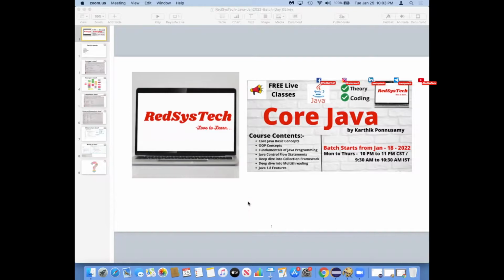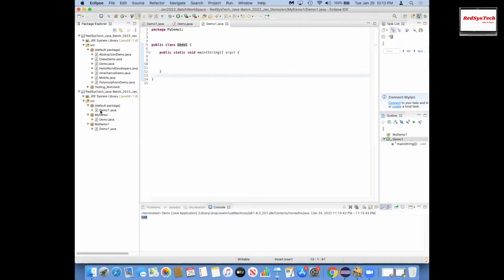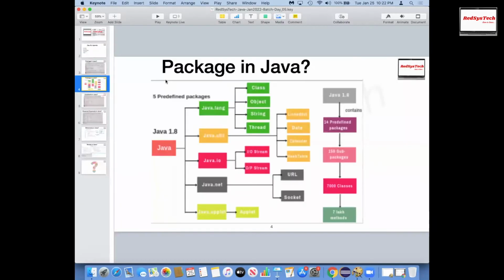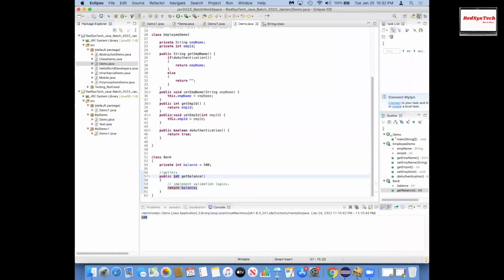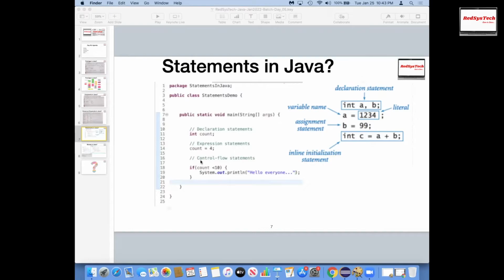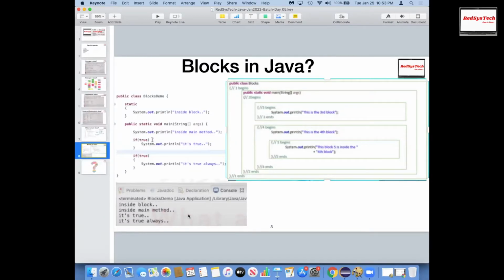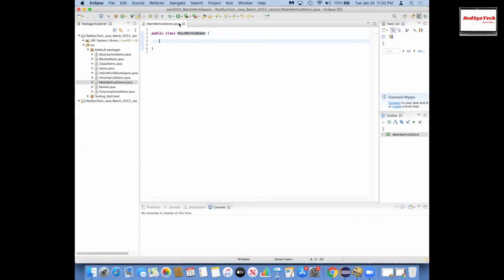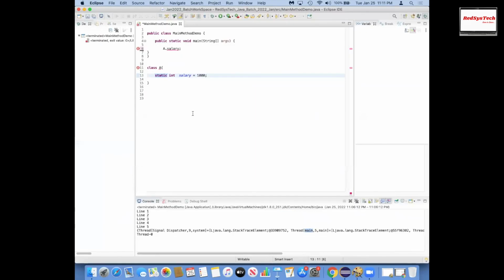Core Java Programming Tutorial: Learn Java Syntax, Packages and Keywords Step by Step | Red9SysTech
Learn Core Java Basics Tutorial with practical examples and hands-on explanations. In this complete Java programming tutorial, you will learn important Core Java concepts like Statements, Blocks, Packages, Comments, and Reserved Words in Java. This video is designed for beginners, students, freshers, and working professionals who want to build strong Java programming fundamentals.

Java is one of the most widely used programming languages in the IT industry. A strong understanding of Core Java basics is essential for anyone preparing for Java developer jobs, backend development, Java interviews, Spring Boot development, and enterprise application development.

In this Core Java Basics Tutorial, we will explain fundamental Java programming concepts step by step with easy-to-understand examples.

Topics Covered in This Java Tutorial:

✅ Introduction to Core Java Programming
✅ What are Statements in Java?
✅ Types of Statements in Java
✅ Understanding Java Blocks
✅ Difference Between Blocks and Statements
✅ What are Packages in Java?
✅ Importance of Packages in Java Programming
✅ Creating and Using Java Packages
✅ Java Comments Explained
✅ Single Line Comments in Java
✅ Multi Line Comments in Java
✅ Documentation Comments in Java
✅ Java Reserved Words and Keywords
✅ Rules of Java Keywords
✅ Practical Java Coding Examples

After completing this Core Java tutorial, you will have a clear understanding of Java syntax and basic programming concepts that are required before learning advanced Java topics.

This Java programming tutorial is helpful for:

🎯 Students learning Java programming from scratch
🎯 Freshers preparing for software developer jobs
🎯 IT professionals upgrading their programming skills
🎯 Developers preparing for Core Java interviews
🎯 Beginners starting their Java developer journey
🎯 Anyone interested in backend development using Java

Why Learn Core Java?

Core Java is the foundation for many technologies including:

✔ Java Application Development
✔ Spring Framework
✔ Spring Boot Development
✔ Hibernate
✔ Microservices Architecture
✔ Enterprise Application Development
✔ Android Development

Learning Java fundamentals helps you write clean, structured, and maintainable code. Understanding concepts like Java statements, Java blocks, Java packages, Java comments, and Java keywords is important for becoming a successful Java developer.

📌 Java Course Chapters:

00:00 Introduction to Core Java Basics Tutorial
03:30 Java Programming Fundamentals
12:00 Statements in Java Explained
25:00 Blocks in Java Explained
38:00 Packages in Java Explained
50:00 Comments in Java Programming
58:00 Reserved Words and Keywords in Java
01:08:00 Summary and Next Steps

This video is part of our complete Core Java Tutorial series where you will learn Java programming from beginner to advanced level.

Upcoming Java topics include:

➡ Control Statements
➡ Inheritance
➡ Polymorphism
➡ Encapsulation
➡ Abstraction
➡ Interfaces
➡ Exception Handling
➡ Collections Framework
➡ JDBC

If you are preparing for Java developer interviews or looking for an IT career upgrade, mastering Core Java concepts is the first important step.

🔥 Start your Java learning journey today and build strong programming fundamentals.